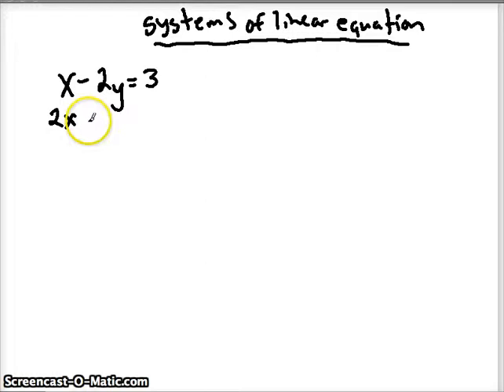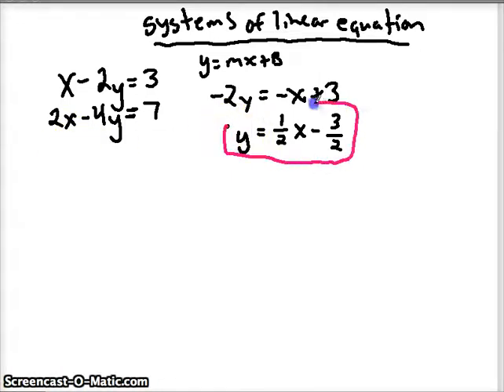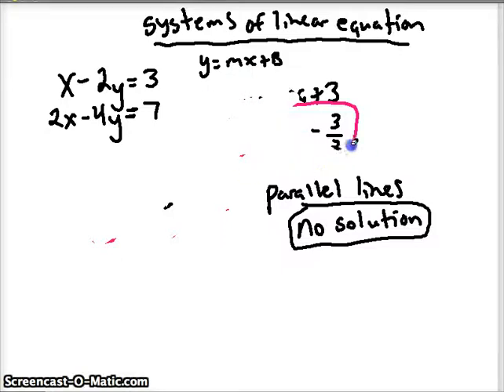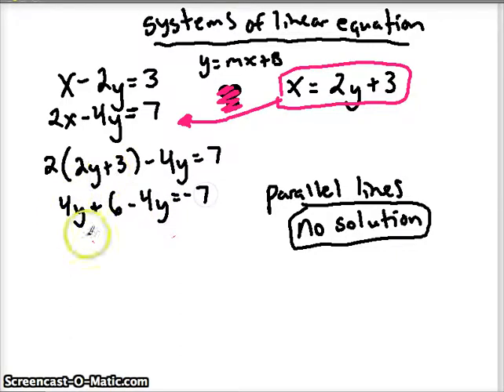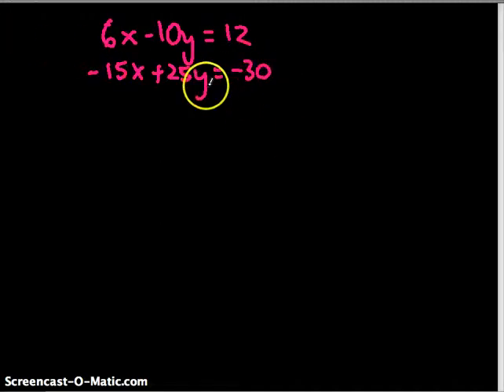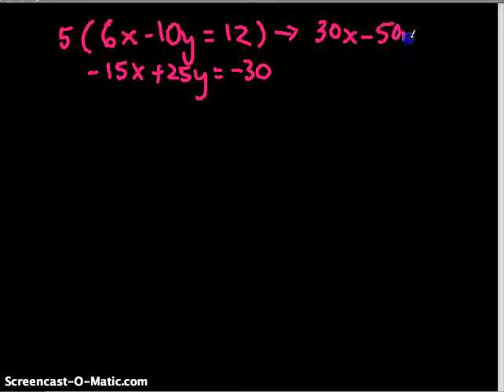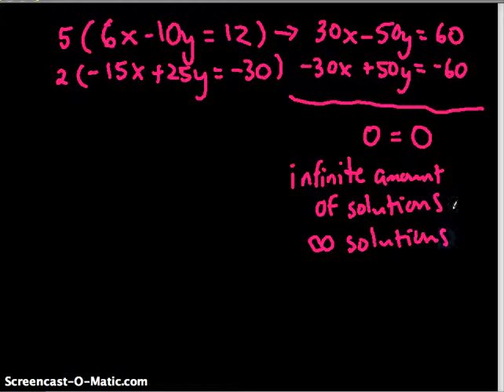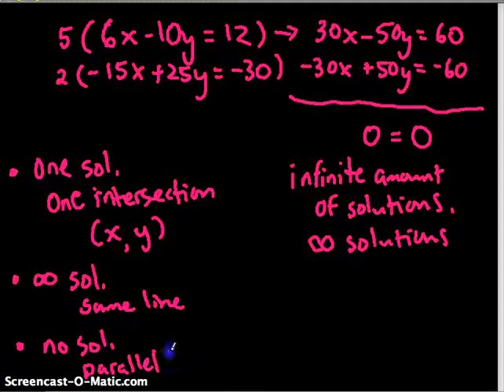Algebraic solutions of systems.mp4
Examples of what happens when you solve a system algebraically and the answer is "no solution" or "infinite solutions".